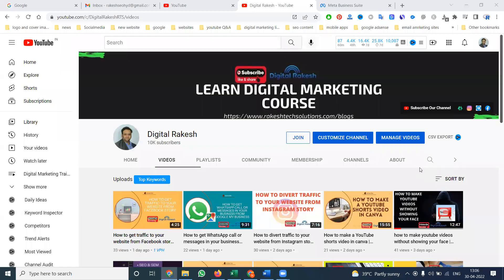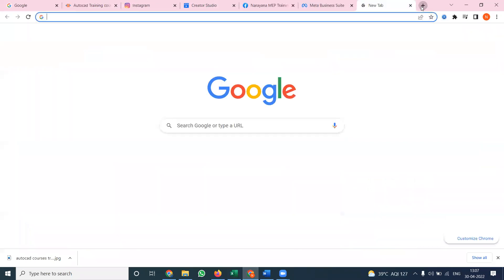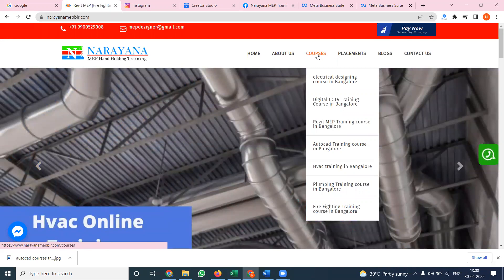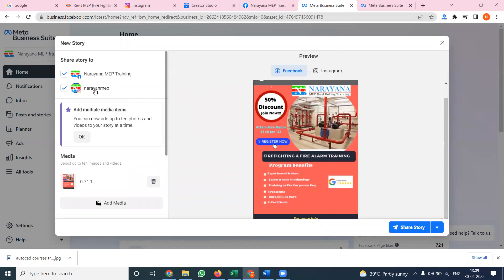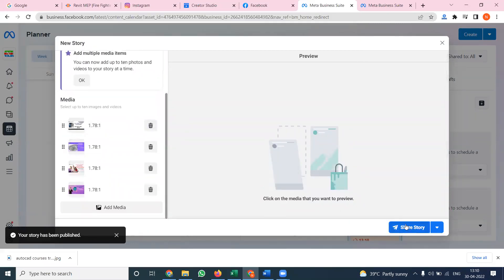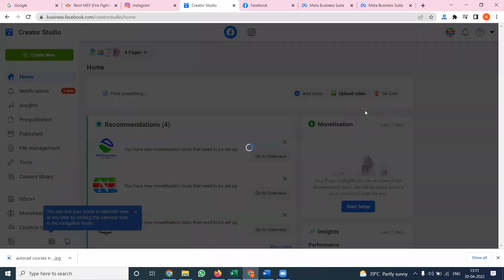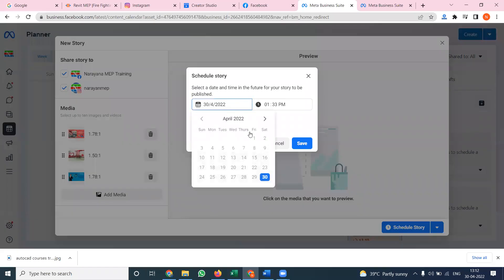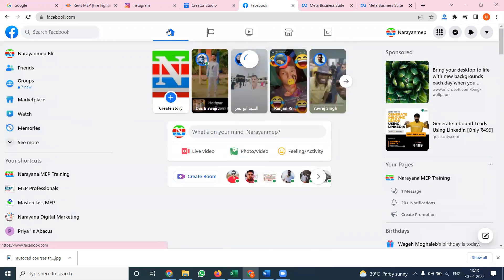How to upload a story on Instagram and Facebook from pc without any apps | Digital Rakesh